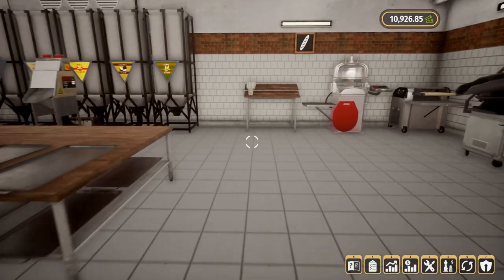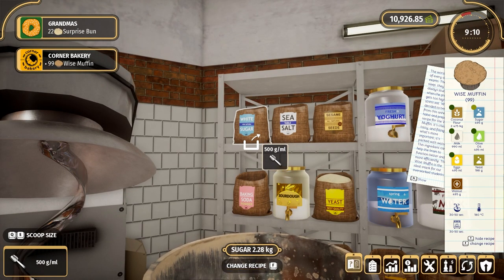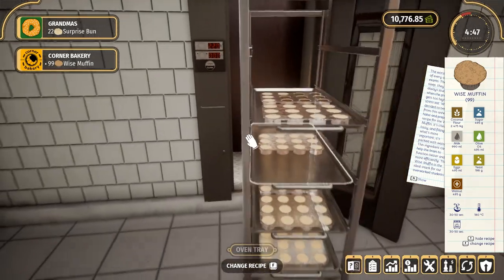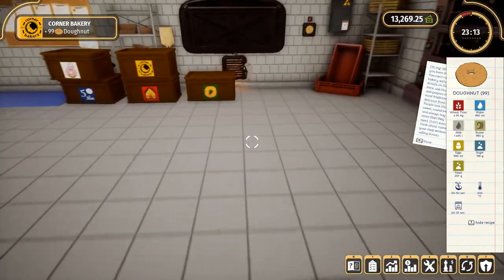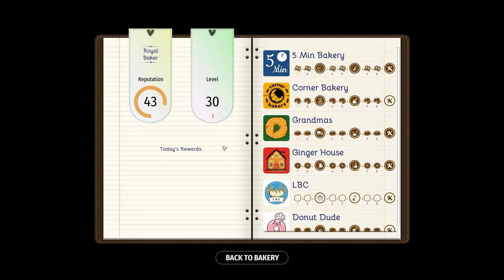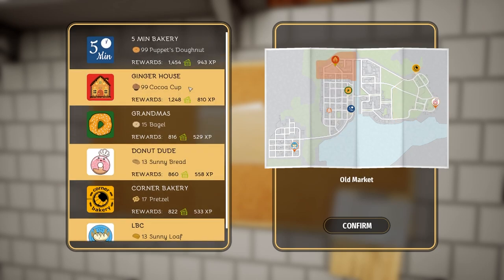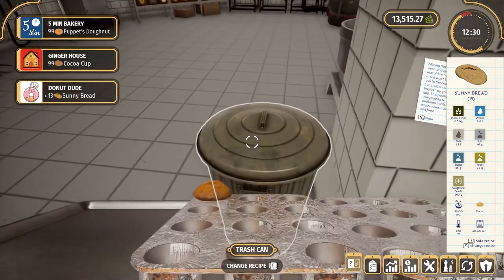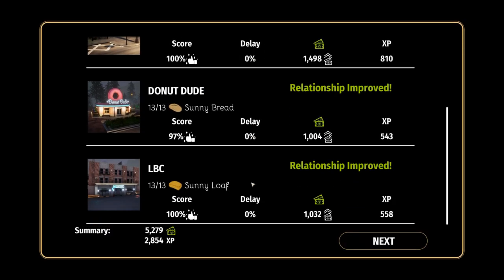Bakery Simulator | Ep. 2 | Tier 3 Bakery and All Unlocked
Get up before dawn and see what it's like to be a baker! Learn to bake several dozen types of bread. Use realistic bakery machines. Deliver orders to stores, earn, and invest. Use original recipes or experiment with ingredients.